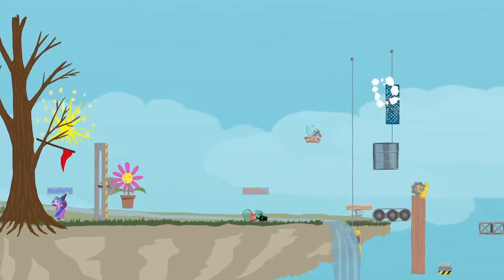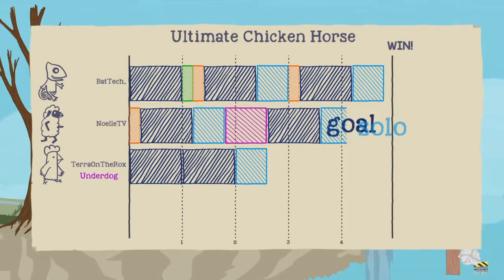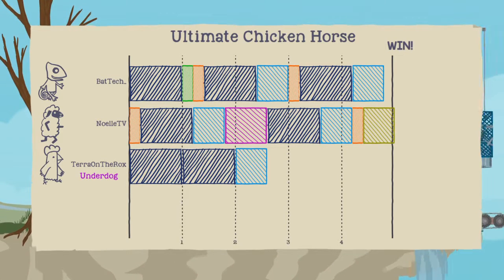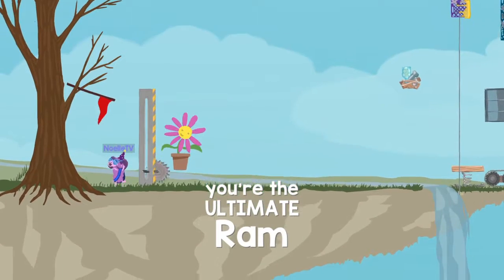The Ultimate Ram NoelleTV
Ultimate Chicken Horse